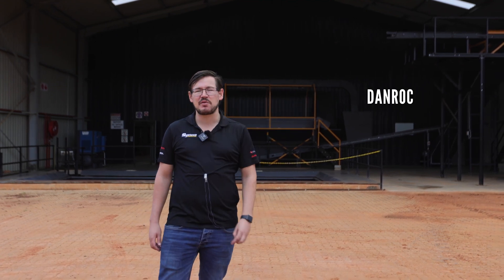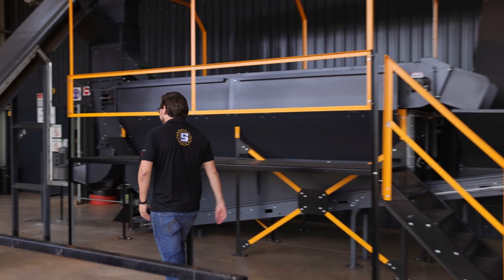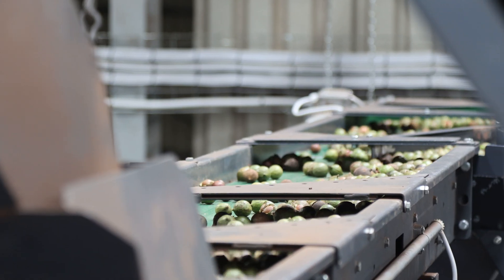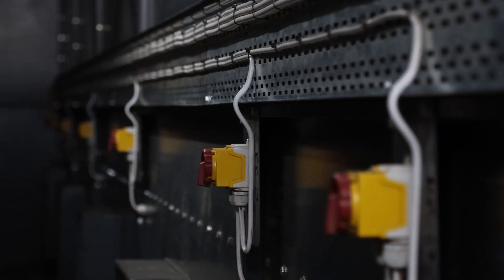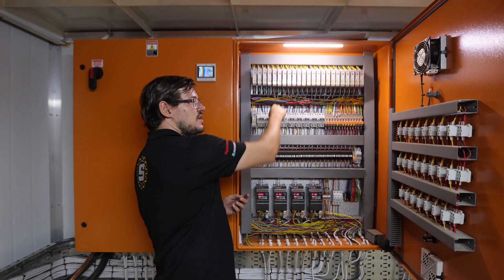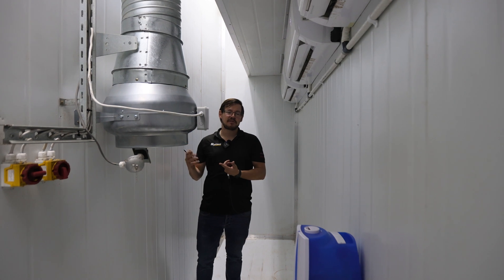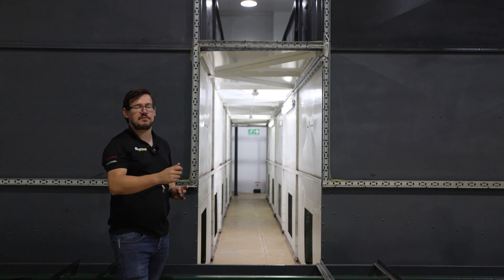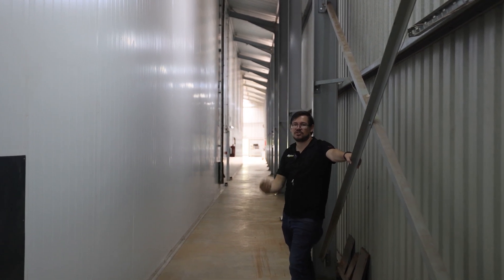Danroc Mega Macadamia Processing Plant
In depth walkthrough of one of the biggest Macadamia Processing Plants. We are proud of what we achieved in this factory. It's world class, it's big, it's innovative, it's automated. Enjoy